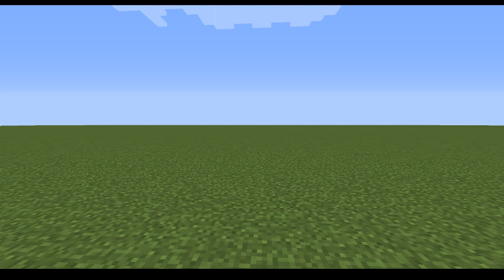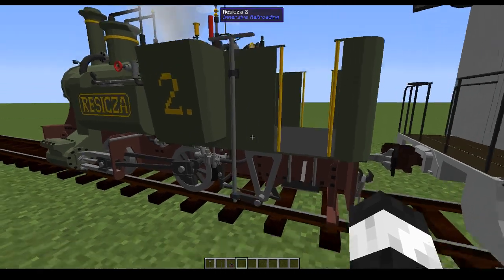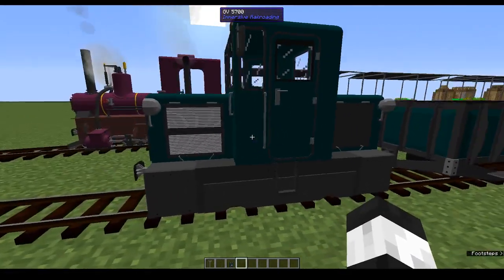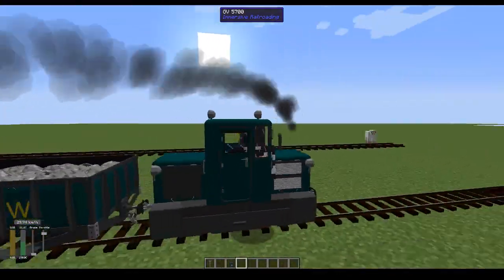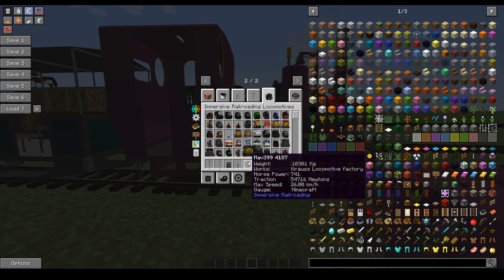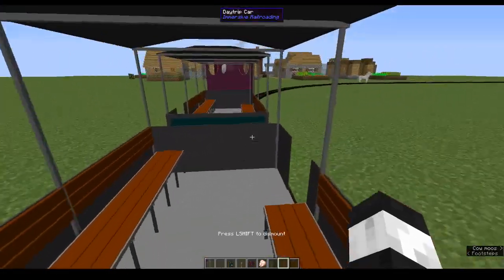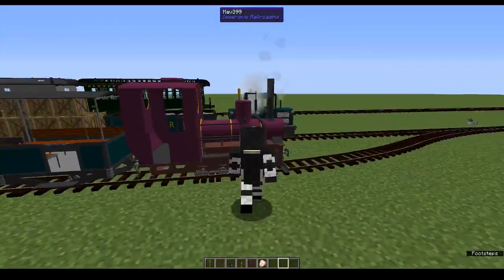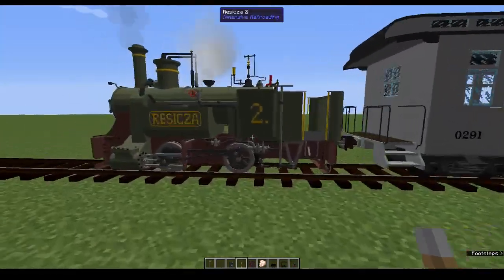Immersive Railroading Resource Pack Spotlight: Small Gauge Goodies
Due to the cancellation of the Factorio lets play, we have decided to temporarily replace it with spotlights for the resource packs for the Immersive Railroading mod

Today's resource pack was made by Rhea and Larky2K of the Immersive Railroading discord, and adds locomotives and cars to the Minecraft gauge, making it actually useful